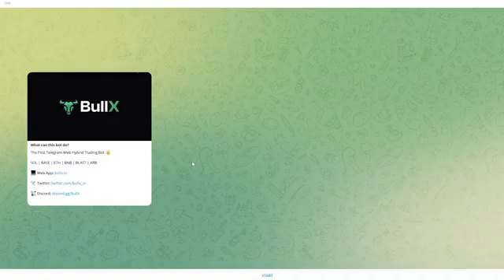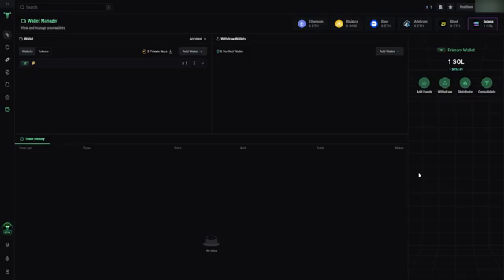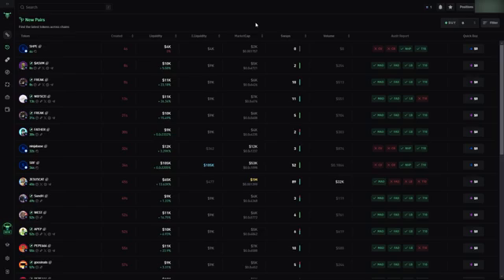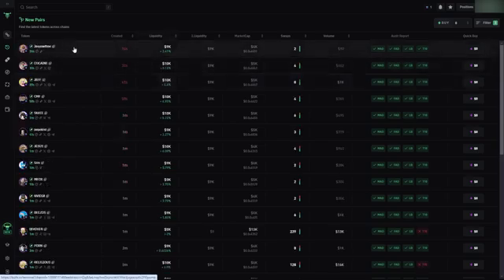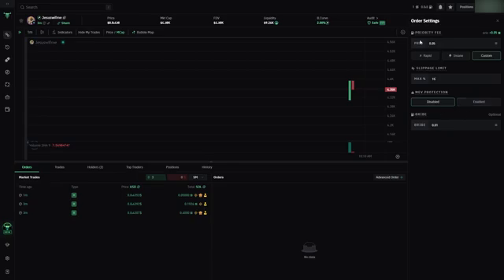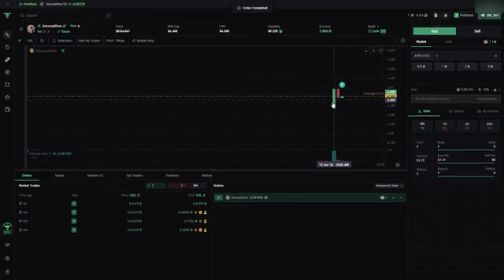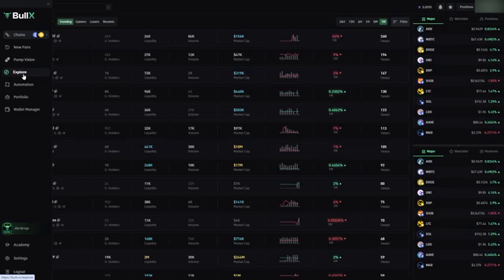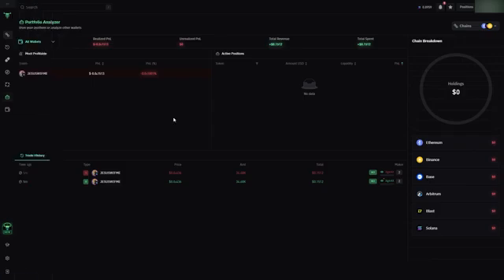BullX Tutorial: How To Use BullX Solana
BullX Tutorial: How To Use BullX Solana (2024)

In today's video i give my step by step bullx tutorial for beginners. Learning how to use bullx can be a challenging process so this video shows you exactly how to use bullx on solana. Many people are wondering what is bullx since it has recently blown up so this video covers all of the best features and it also shows you how to use it effectively, i also cover important topics such as finding out if bullx safe.